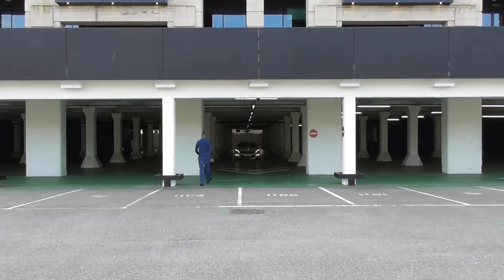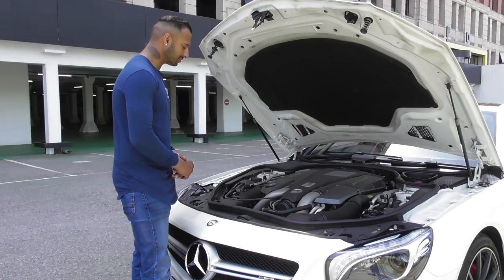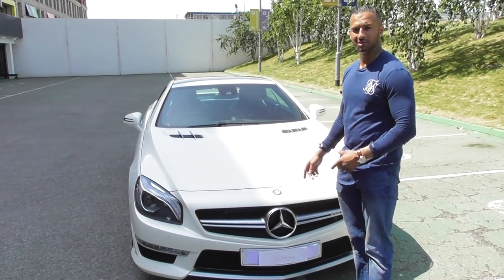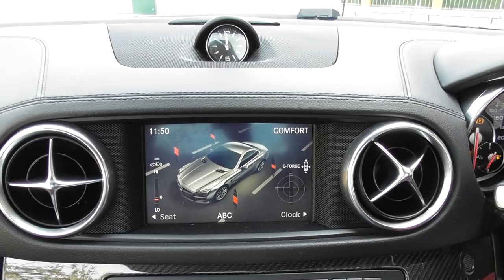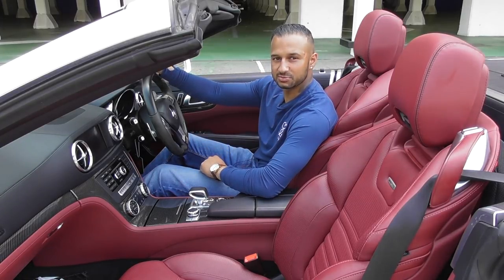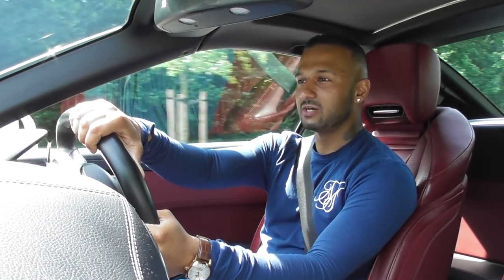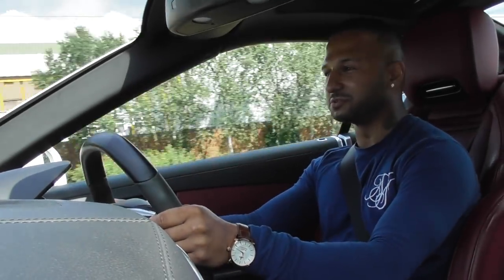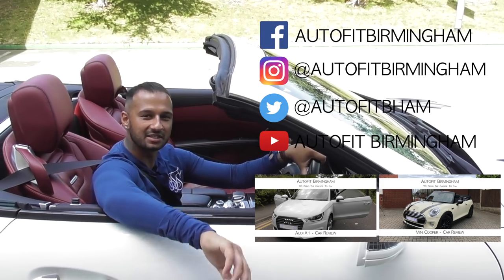SL63 AMG Review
Check out this special car review, this SL63 AMG is out of this world. Let u know what cars you want us to review in the comments below.